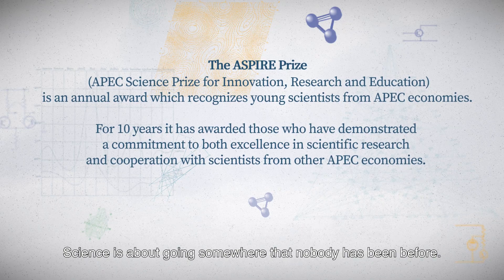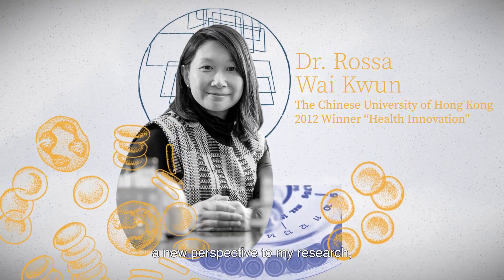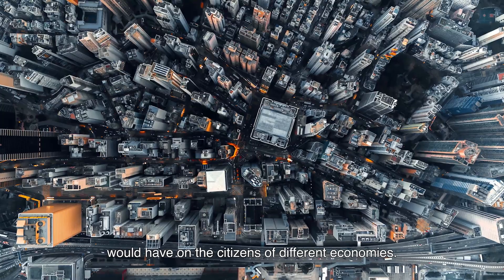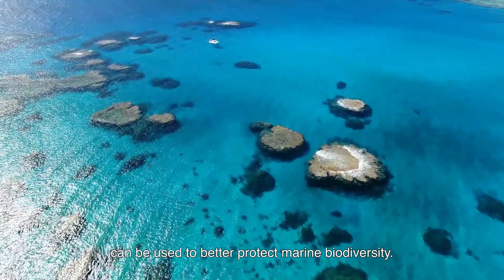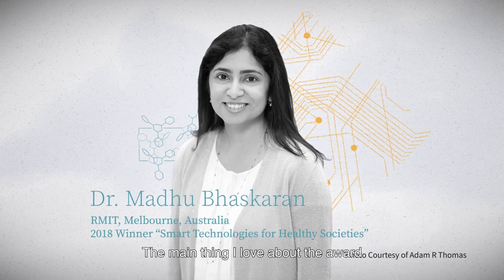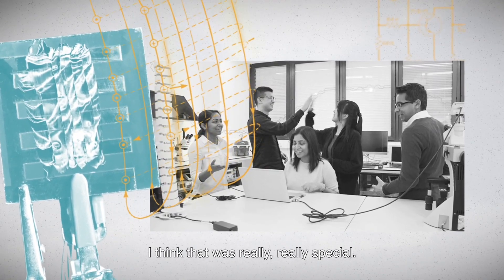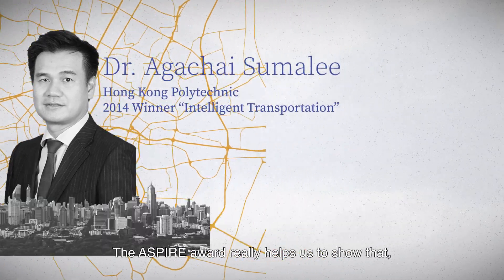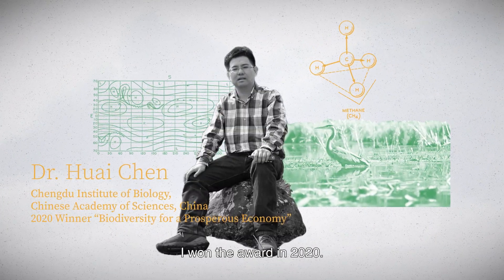A Decade of APEC Science Prize for Innovation, Research and Education (ASPIRE)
Celebrating the 10th year anniversary of the APEC Science Prize for Innovation, Research and Education